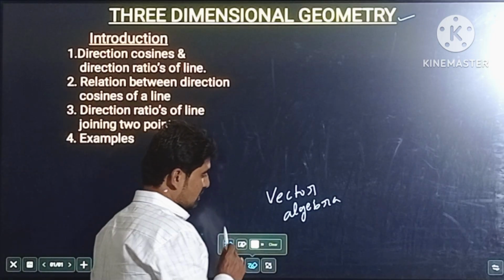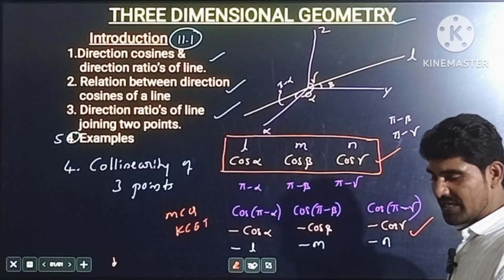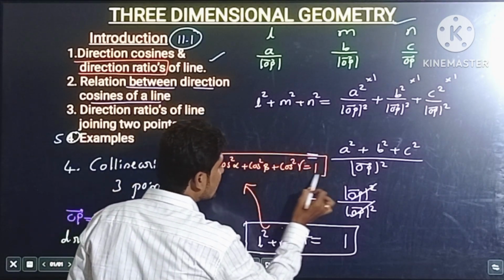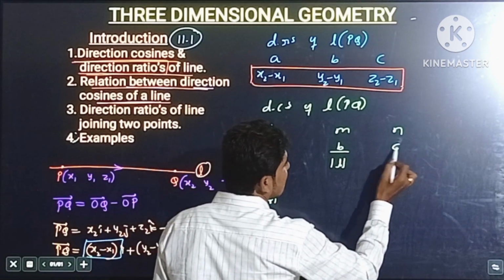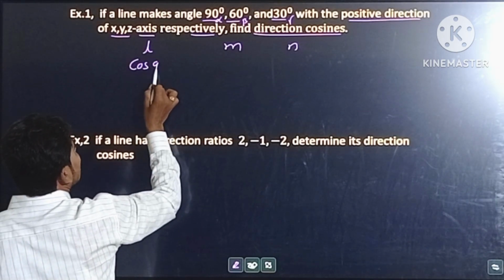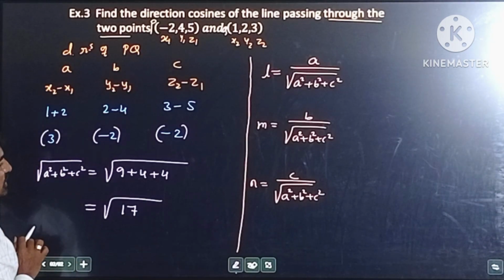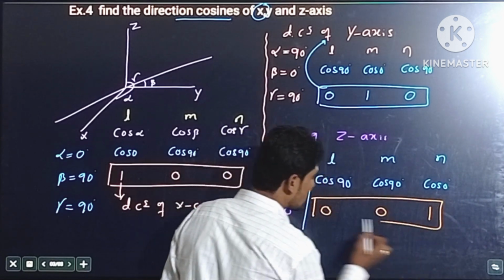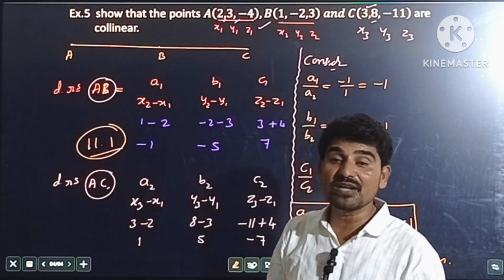Class 12th maths,✍️ Chapter 11, three dimensional geometry,✌️ introduction to exercise 11.1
concepts of exercise 10.2
concepts covered
1. direction cosines & direction ratio's of line
2. relation between direction cosines of a line
3.direction ratio's of line joining two points
4. Condition of direction collinearity of 3 points